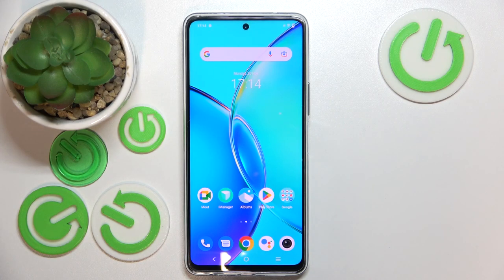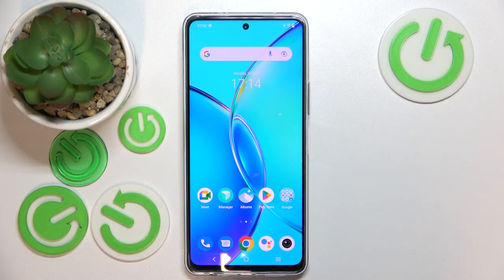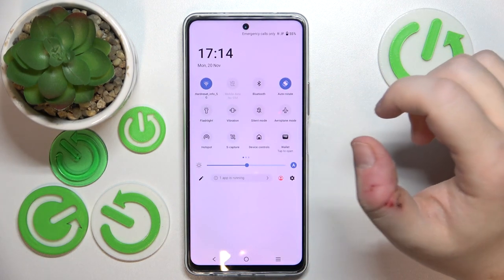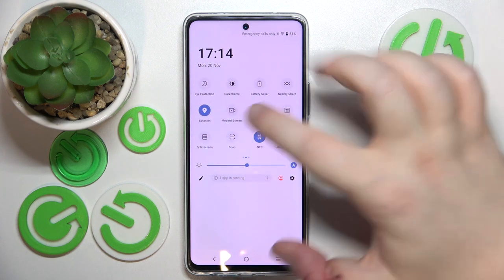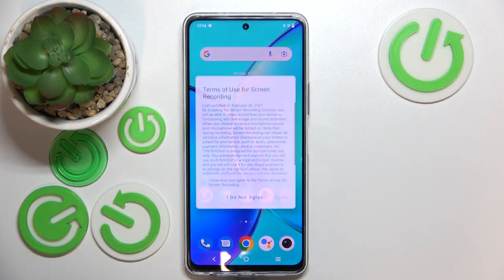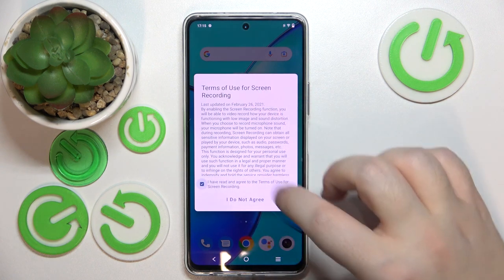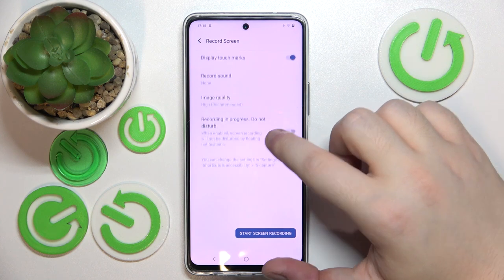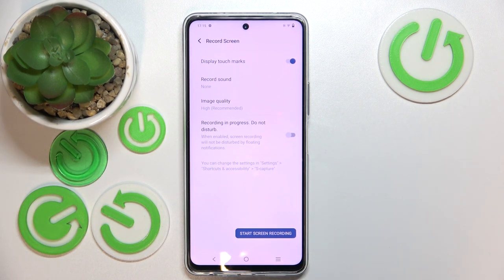Does Vivo Y36 Have Screen Recorder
Discover if the Vivo Y36 comes equipped with a built-in screen recorder. This video explores the device's capabilities, demonstrating how users can capture and share their screen activities seamlessly.

Does the Vivo Y36 have a built-in screen recording feature?
How can I access and use the screen recorder on the Vivo Y36?
What customization options are available while using the screen recorder?
Can the screen recorder capture both audio and video on the Vivo Y36?